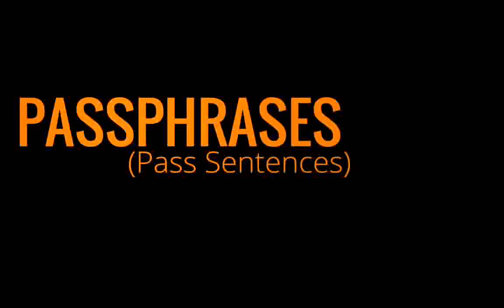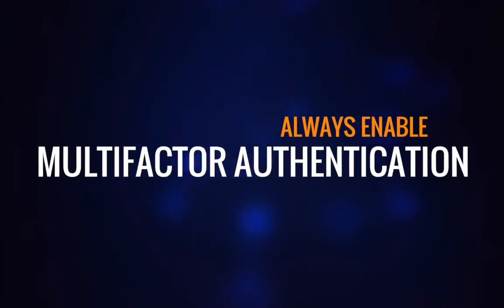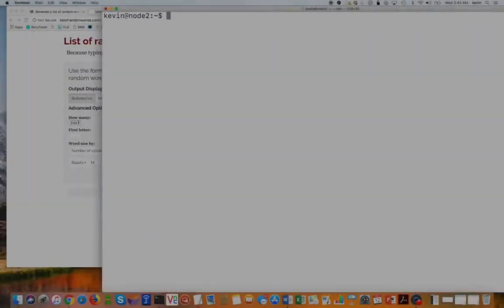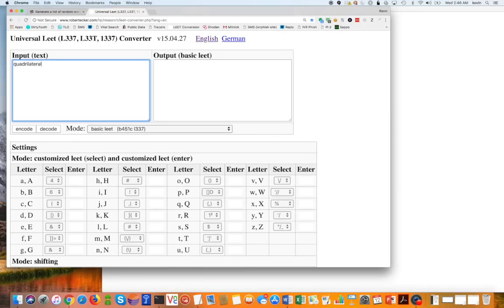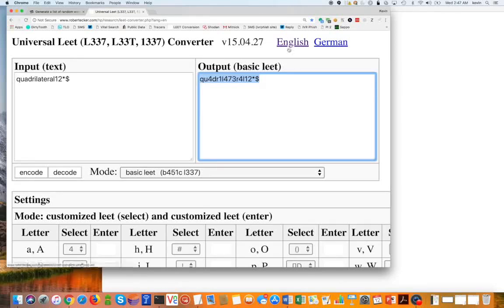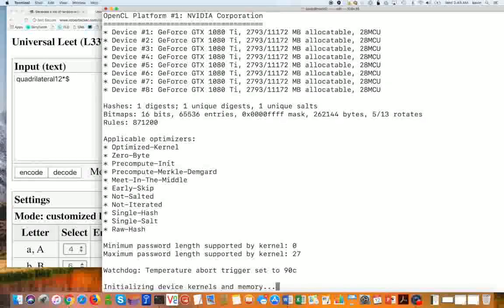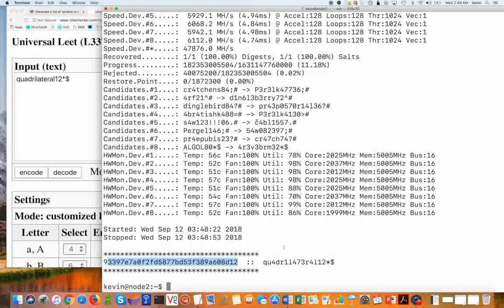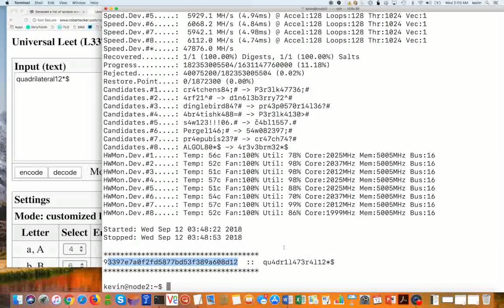How Hackers Easily Crack Your Password | Demonstrated by Kevin David Mitnick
Kevin Mitnick shares his recommendations for using passphrases as passwords and shows just how easy it ifs for hackers to crack bad passwords.